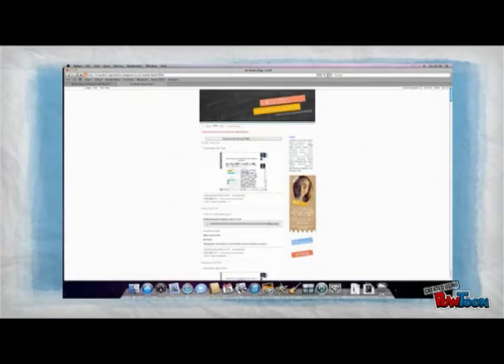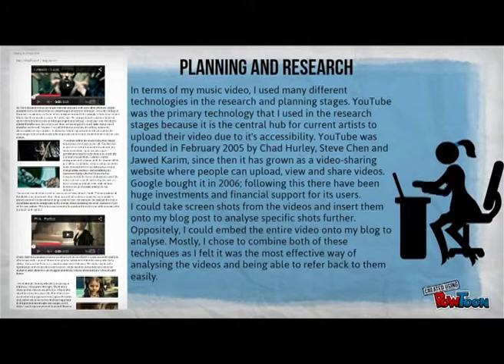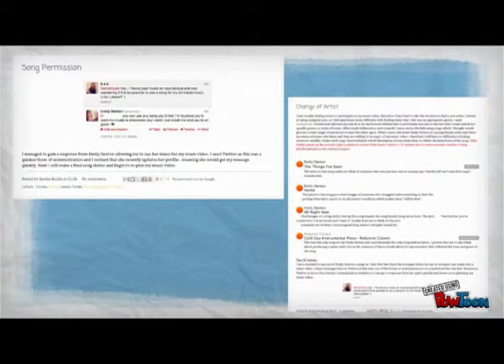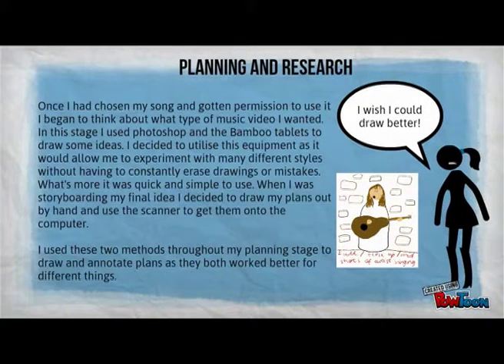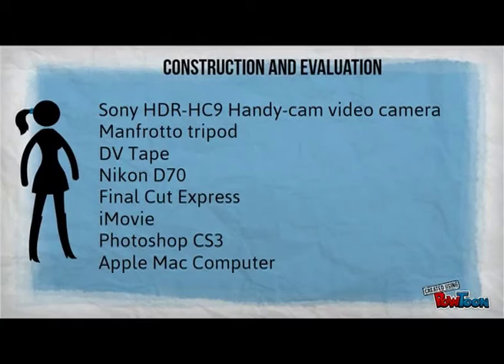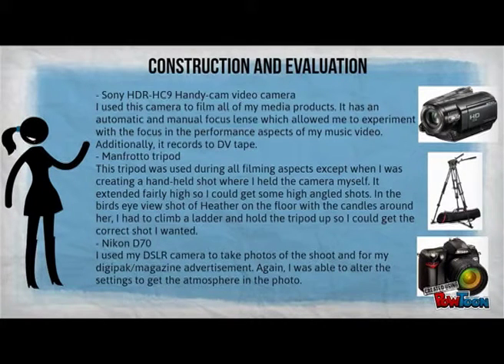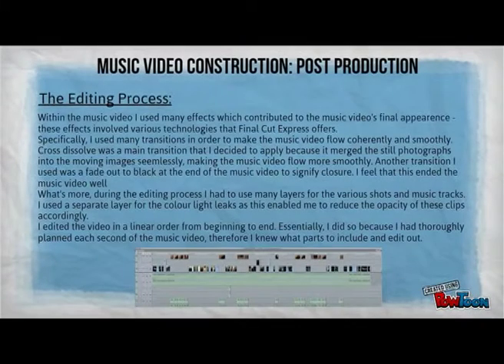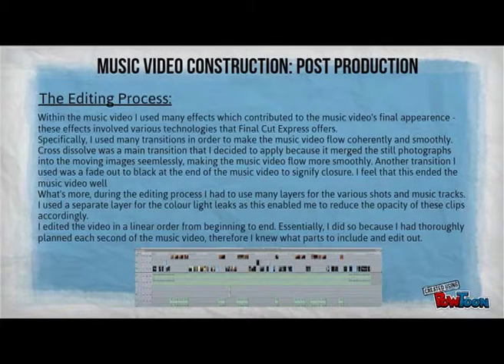Media Evaluation Q4: Final